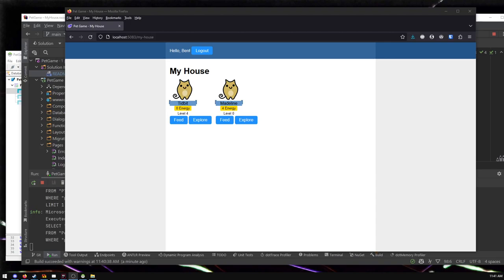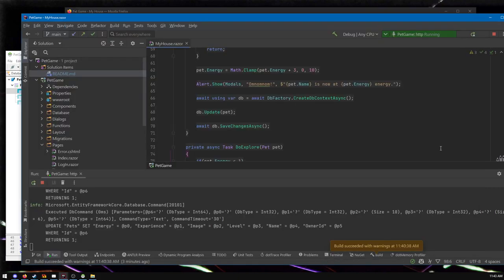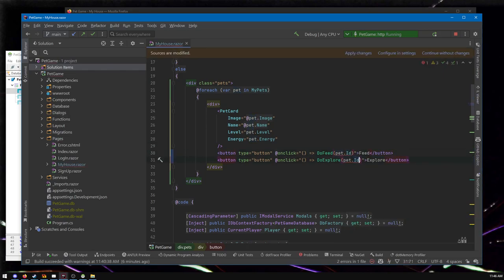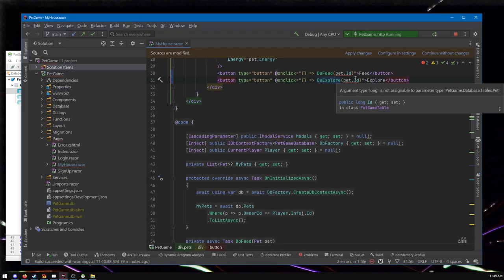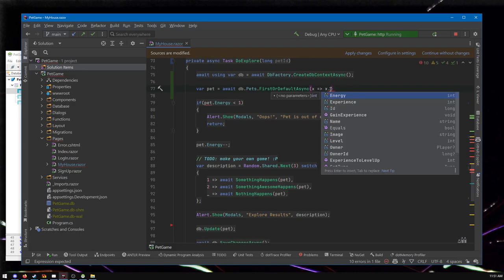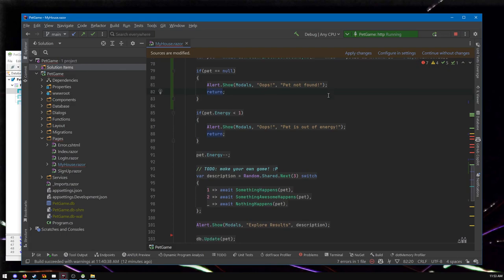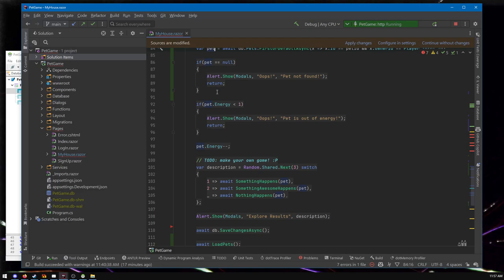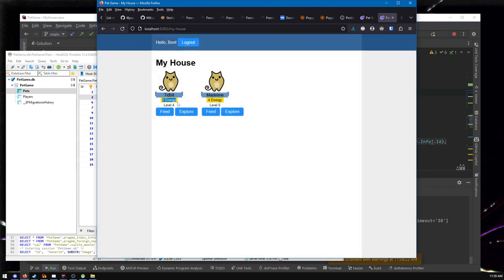PetGame 2.0: Fixing a Bad Bug in PetGame!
PetGame is a bare-bones open-source web app for making your own pet game... and it had a TERRIBLE BUG! But don't worry: THIS episode walks you through reproducing and fixing the bug.

Following along with past videos may be slightly more complicated, due to this change. Sorry about that! But it was an important bug to fix!